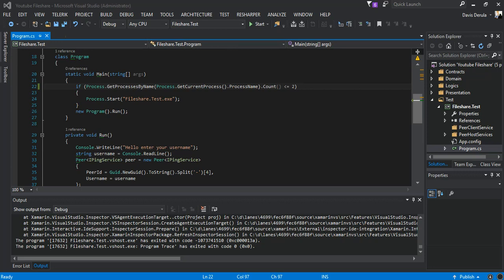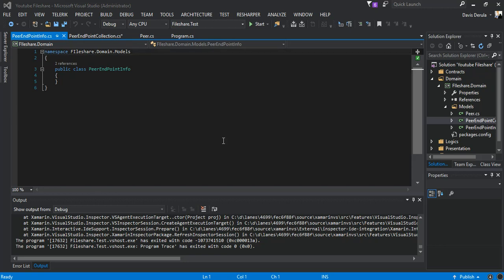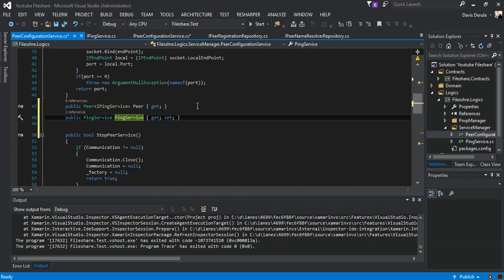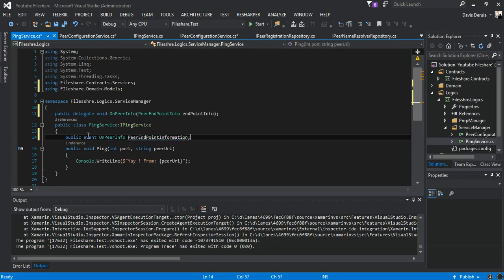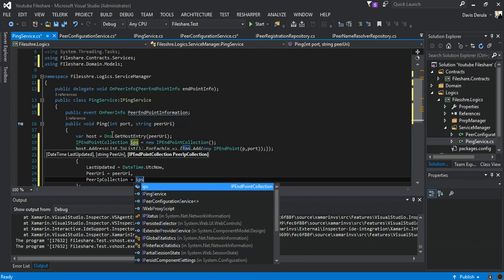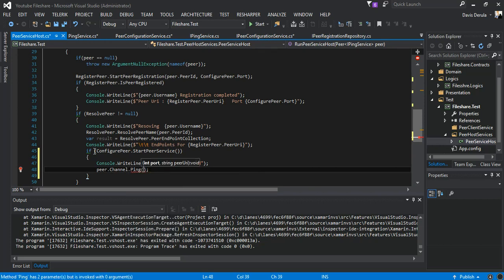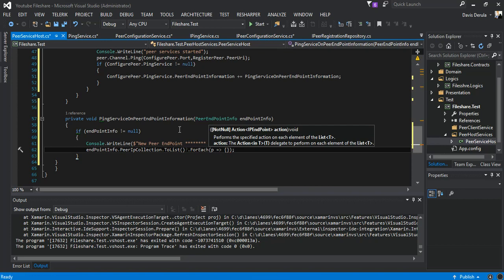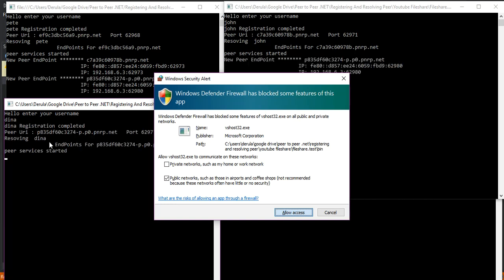Peer To Peer Programming File-Sharing System with C# Part 8 (Peer EndPoint Collection)